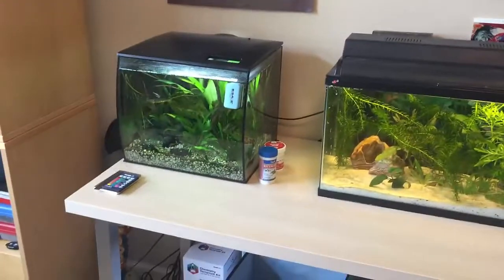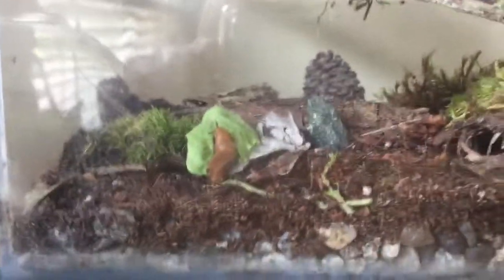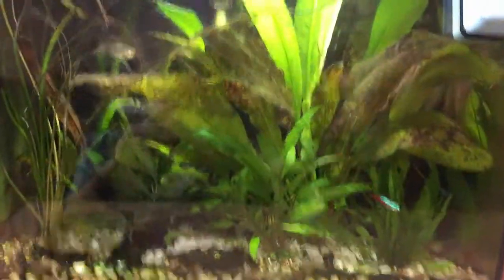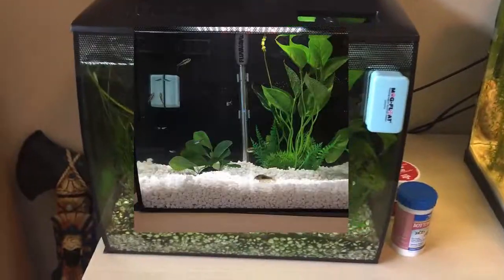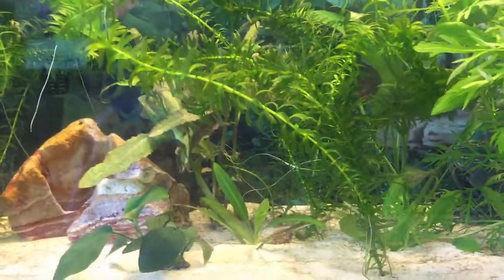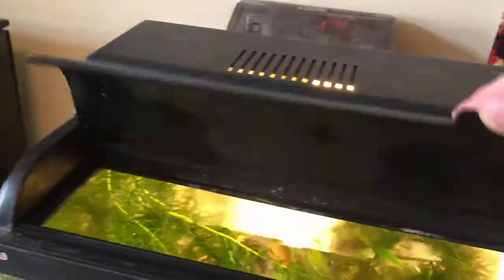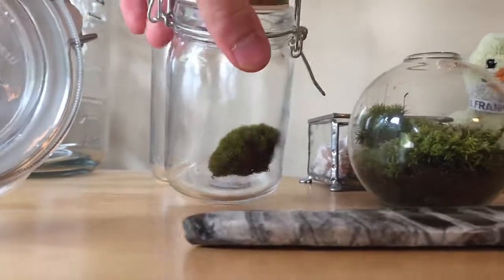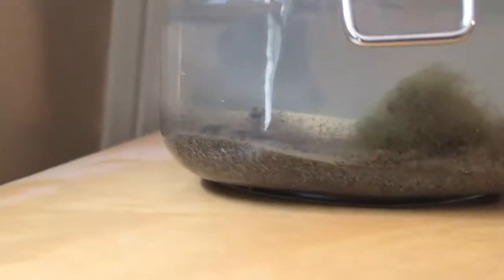Damselfly Nymphs in my 10 Gallon??? - Aquarium and Terrarium Update Video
General update video. Might start doing these more often but I'm not sure yet.